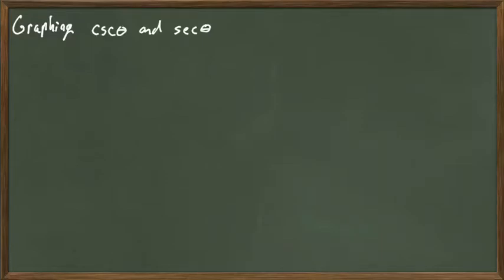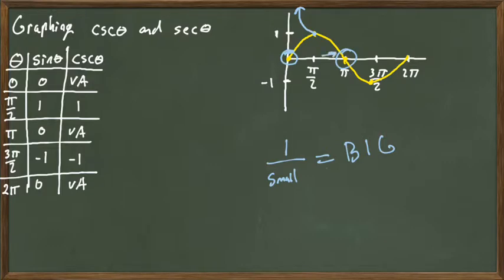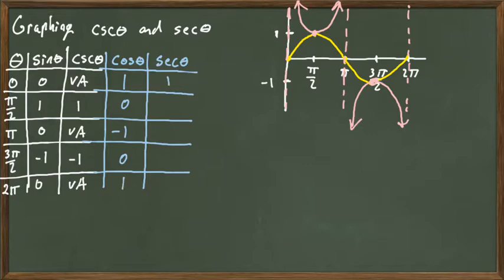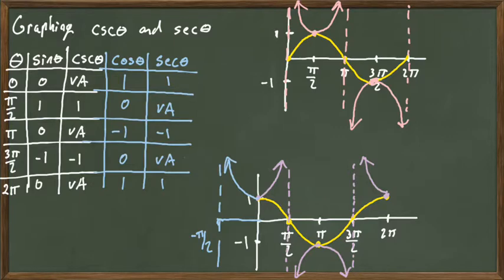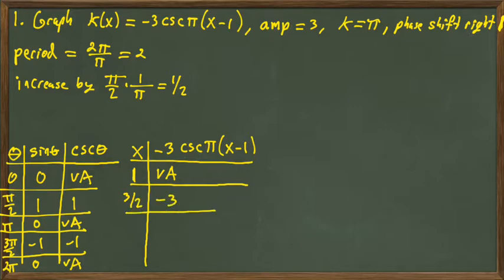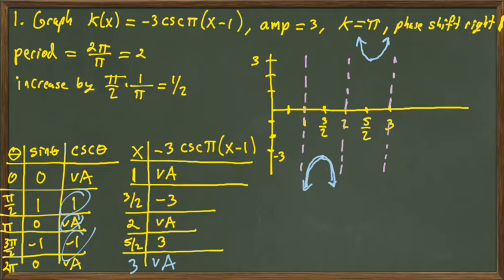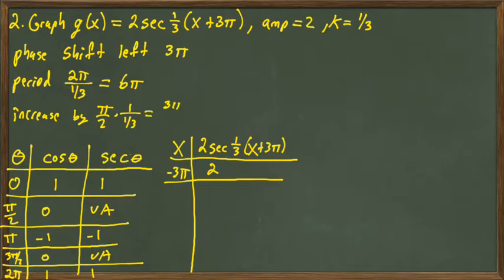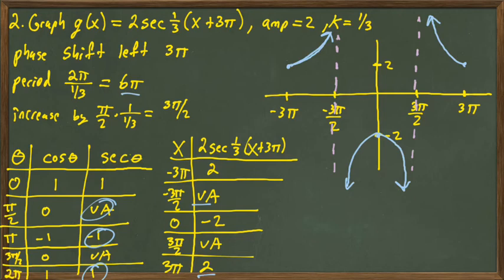Graphing cosecant, secant, and transformations